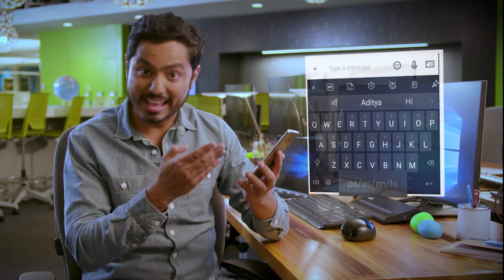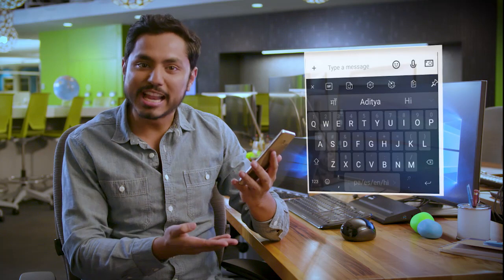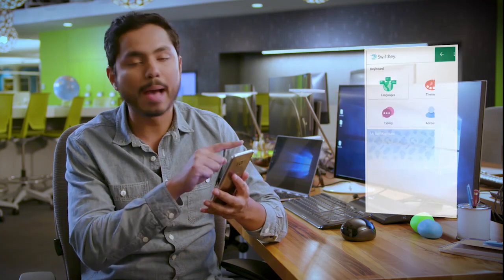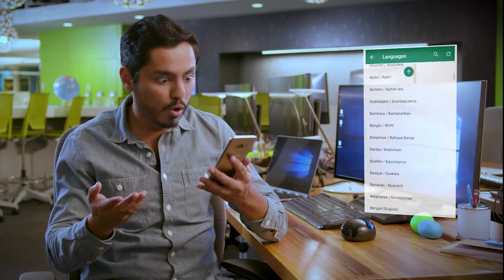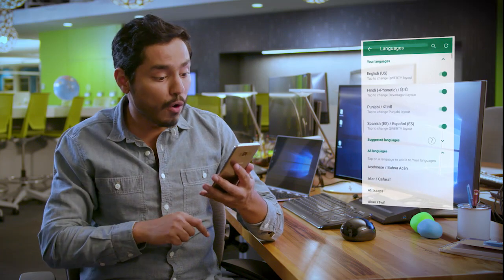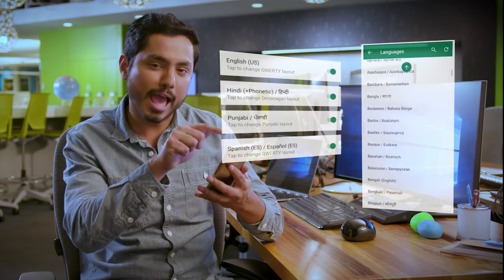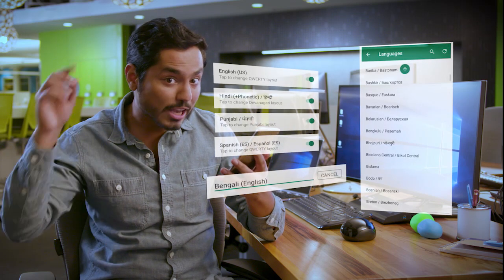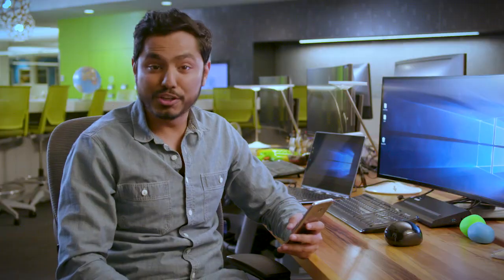How to Type in Multiple Languages with SwiftKey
SwiftKey Keyboard for Android allows for typing in up to five languages simultaneously